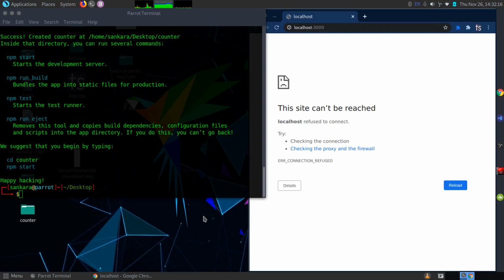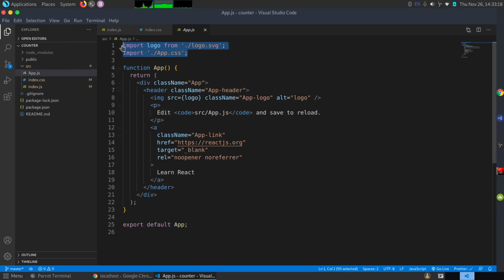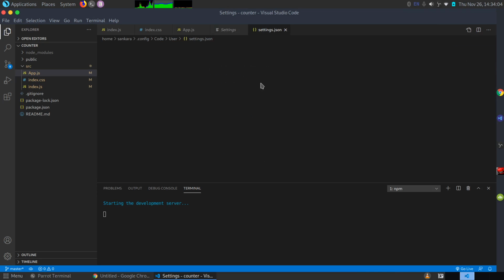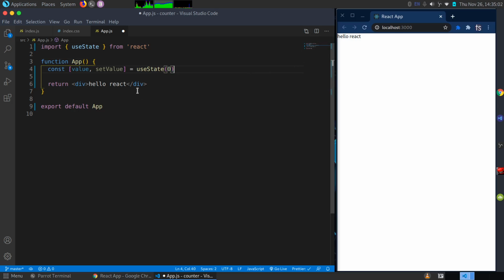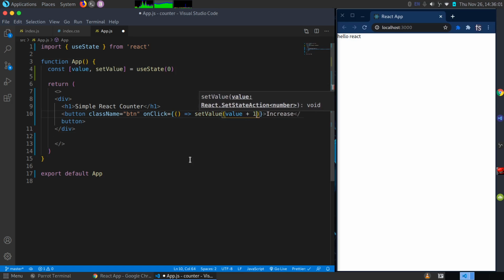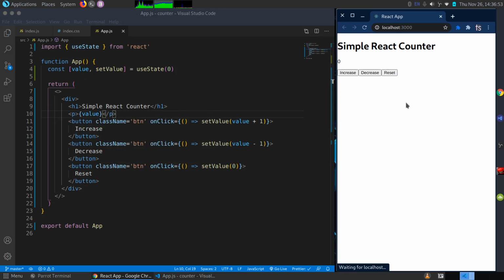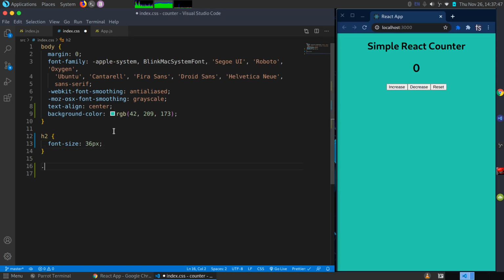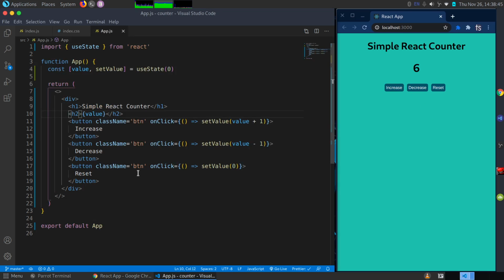Create A Simple Counter Using ReactJs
Learn useState React hook by building a simple counter.